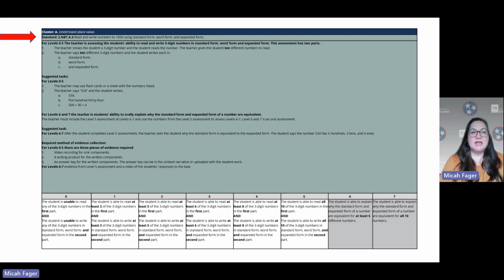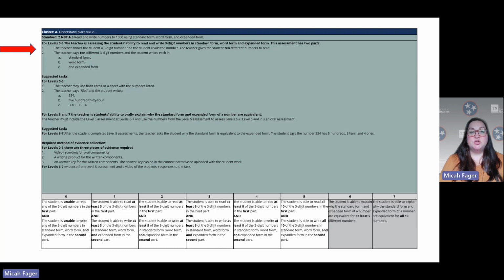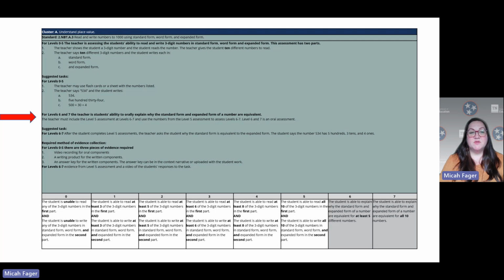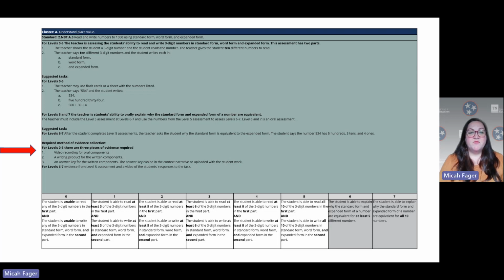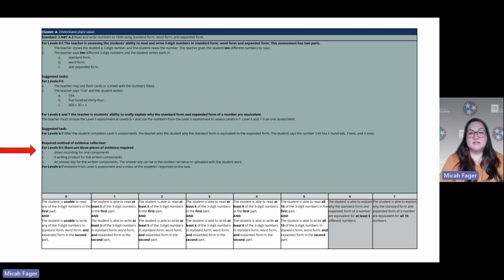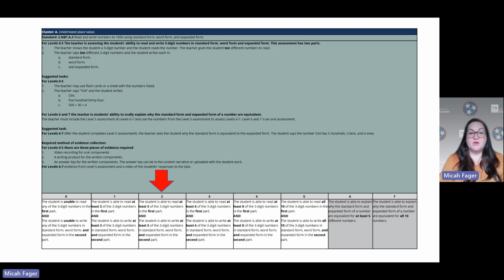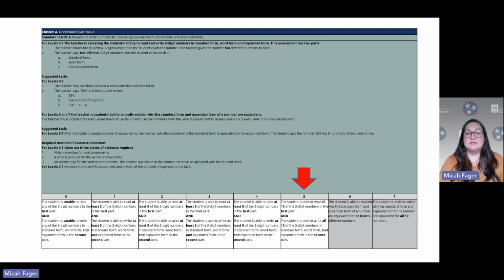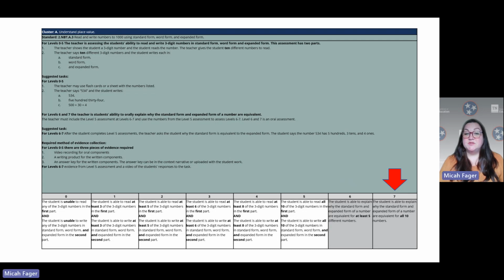2 NBT A 3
This is the portfolio rubric guidance for 2.NBT.A.3.